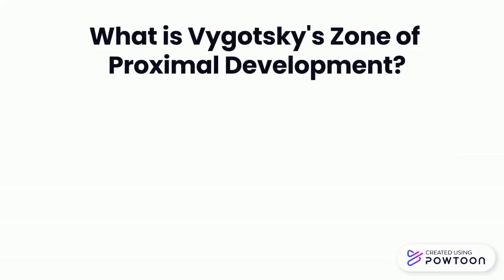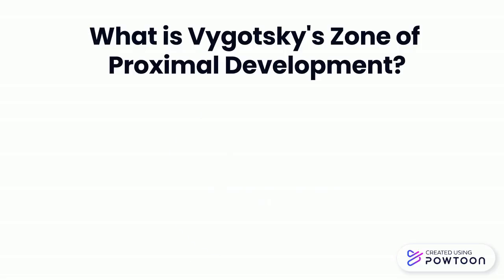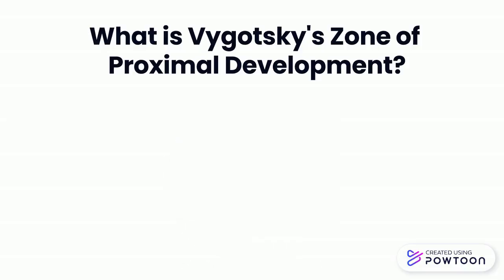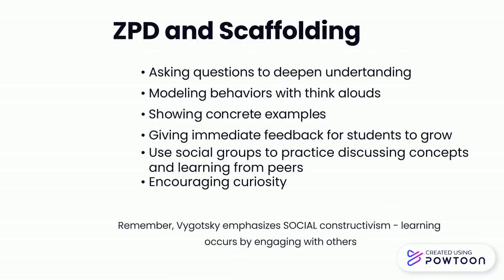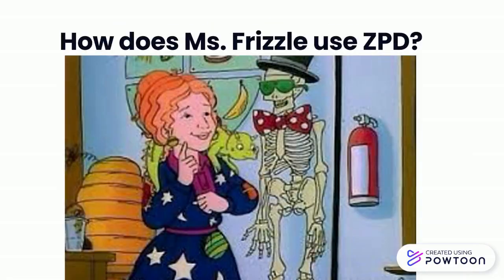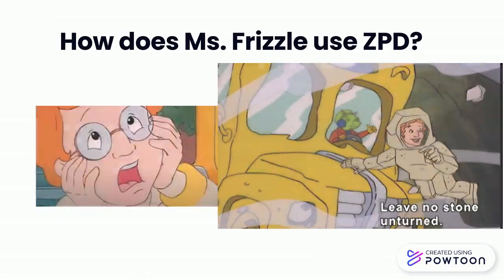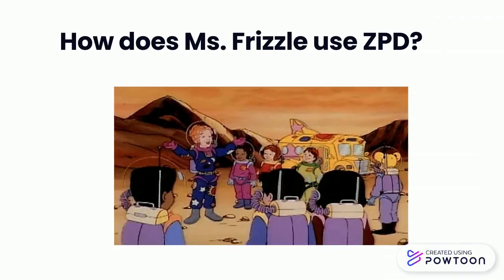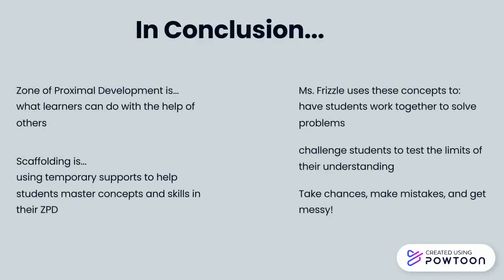Ms. Frizzle's Guide to Zone of Proximal Development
In this video, we will be discussing the use of Lev Vygotsky's concepts of Zone of Proximal Development and scaffolding in a popular children's show: the Magic School Bus. Ms. Frizzle is a pro at using these concepts from educational psychology in her classroom.